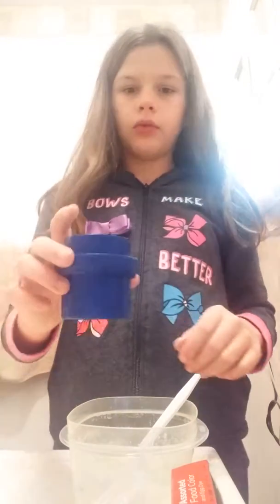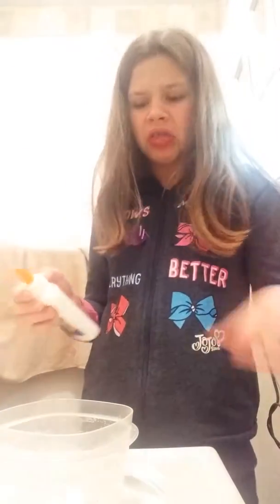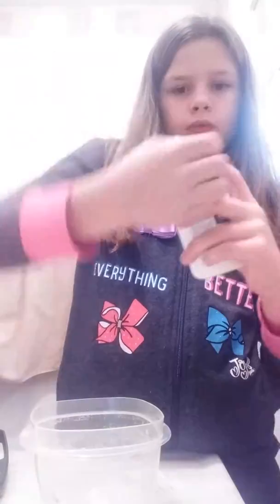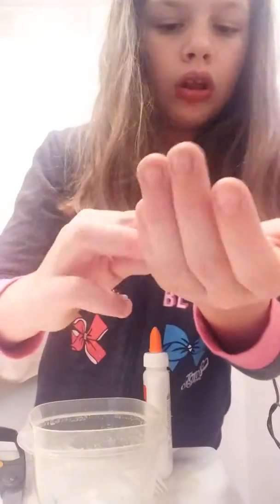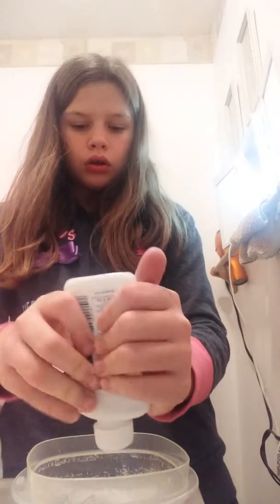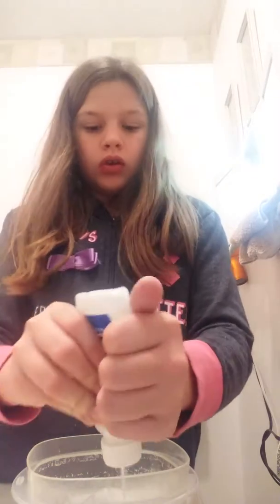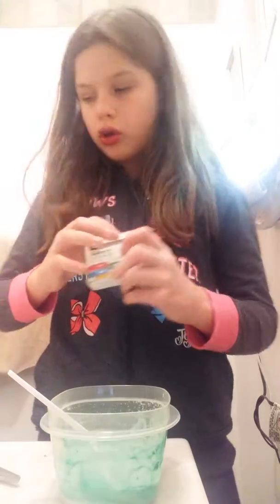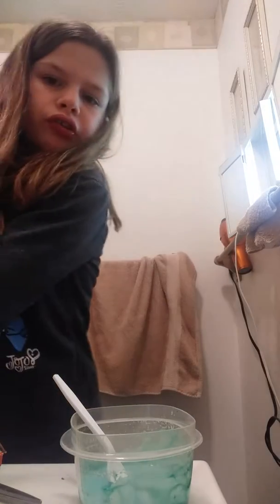testing out no Borax slime fail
Questions

11

I rather not say

Do you have any family members that have YouTube channels?
My cousin has a YouTube channel called everleigh opens toys and I have another YouTube channel called Alexis Neveah and karmen

Who is your favorite YouTuber?
I don't know... I have a couple one of them is 1Funnygirlstyle another one is Kelli maple in the last one is it's Jojo siwa

Alexis

What's your email?

Who is your BFF?

Hey everybody welcome back to my channel thank you so much for watching please click like And subscribe and in the comments let us know if you've ever made slime and it was a fail!! Love you all peace out byeee